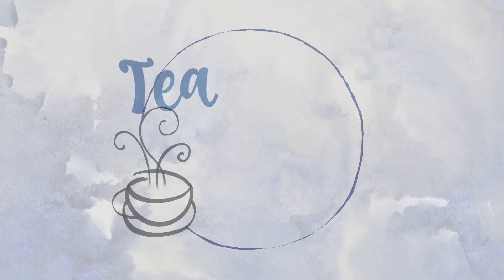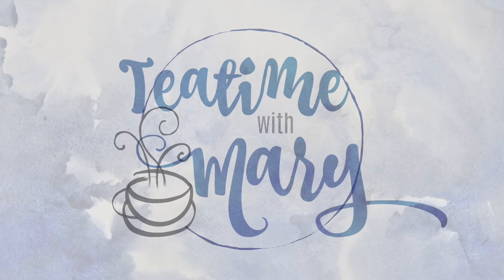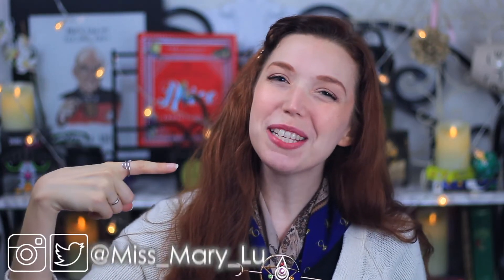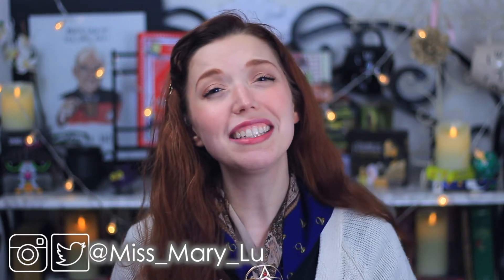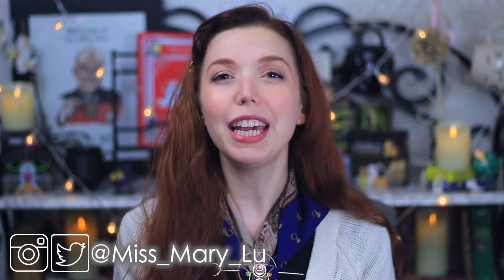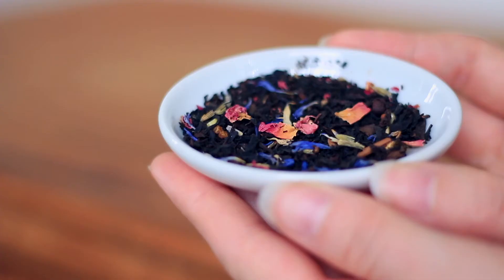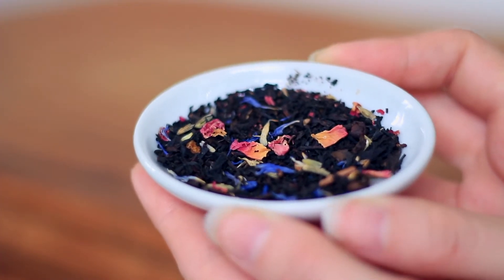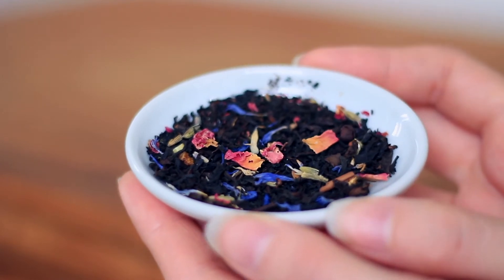Tuxedo Mask Tastes DELICIOUS! Sailor Moon Tea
Romance, Rose Petals, and a Box of BonBons? This Tuxedo Mask Tea from Adagio Teas is the Perfect Treat Yo' Self Moment.